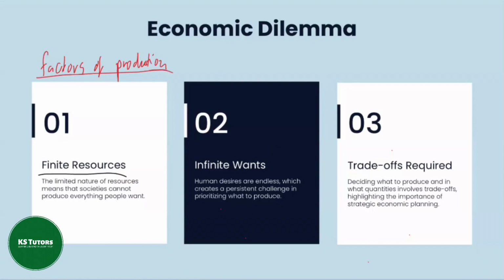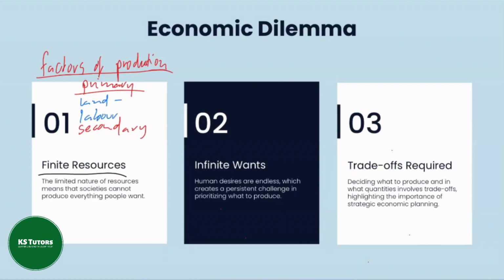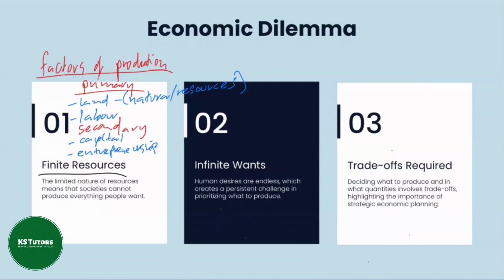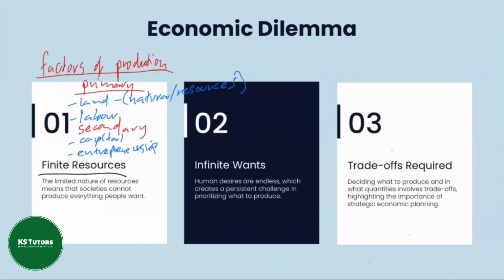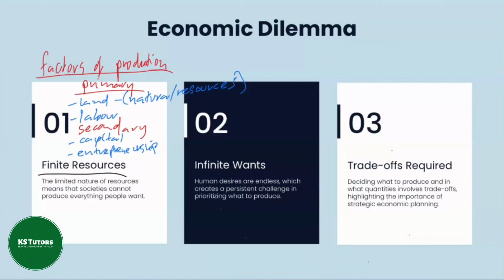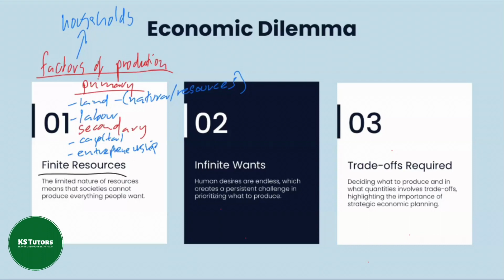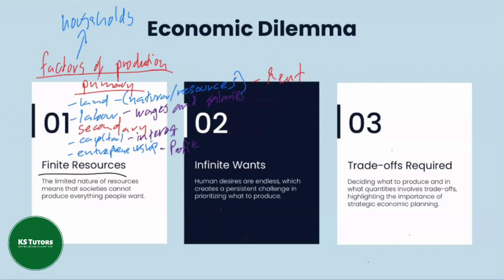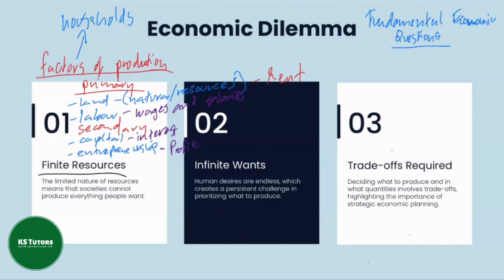Factors of Production and the Three Fundamental Economic Questions Explained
Session facilitated by: Mr S